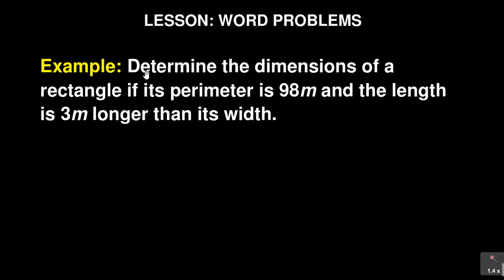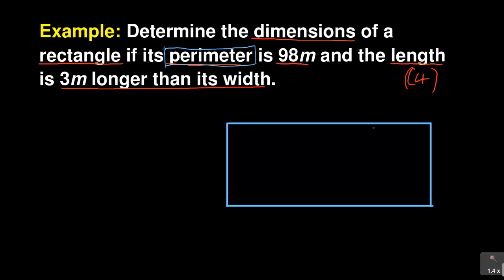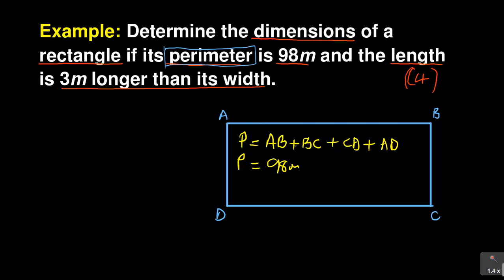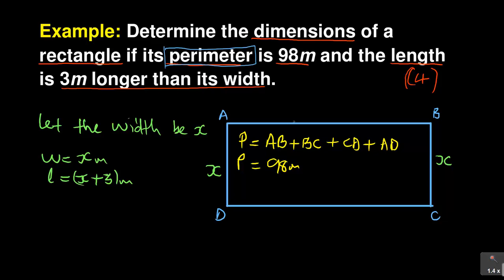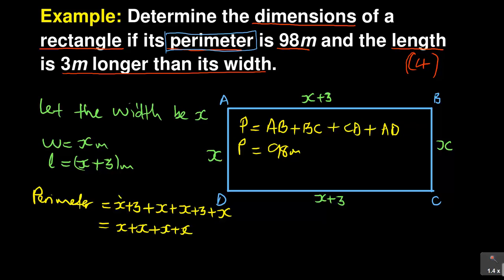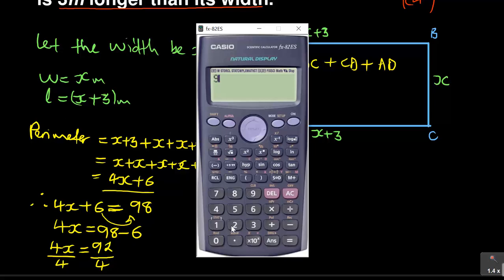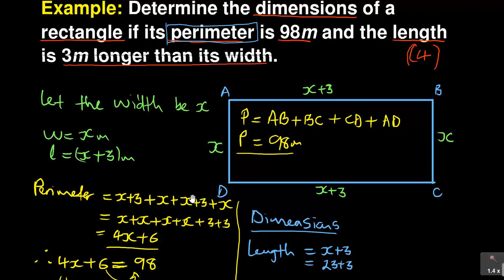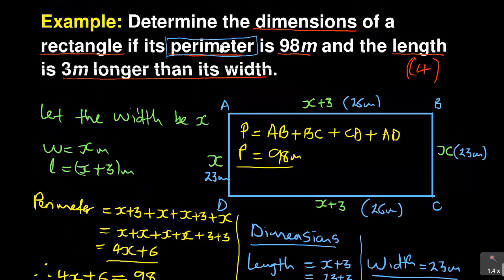Word Problems for Maths N2: See This Strategy & Approach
Word Problems are important to learn how to approach them through sketches. Use this approach on word problems in your Mathematics N2. This question was taken from a previous paper from Mathematics N2 15 November 2018.

Remember to leave us your comments and ideas and if you are having more problems you can send them to us.